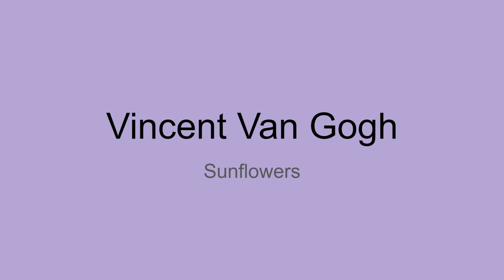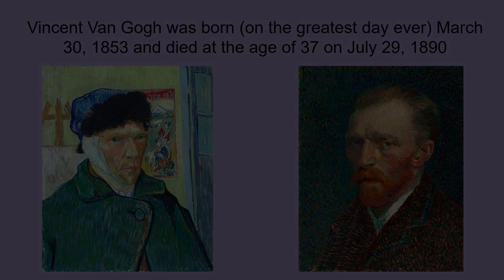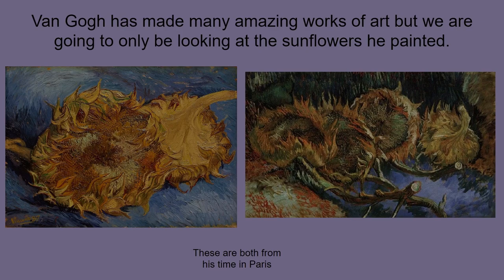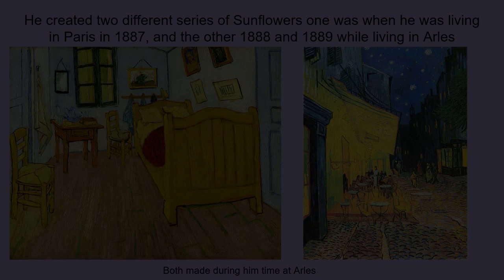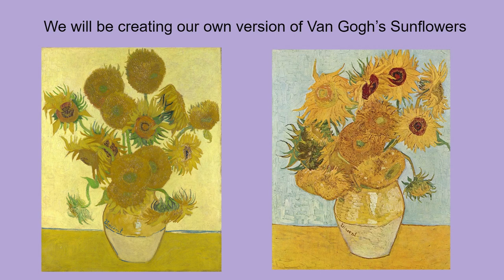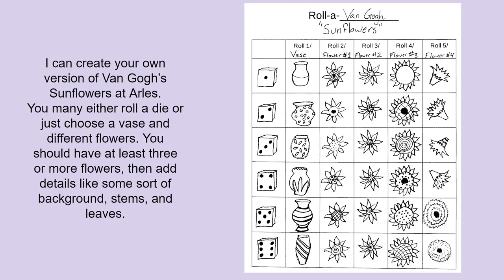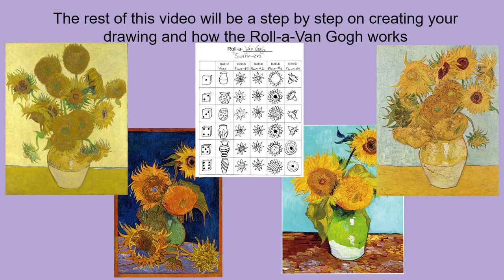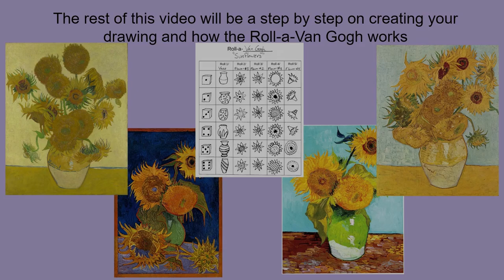Van Gogh Roll a Sunflower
A very brief history on Van Gogh's Sunflowers and an art project.